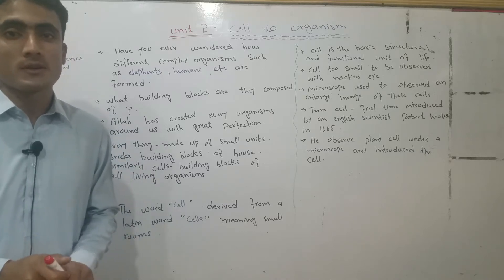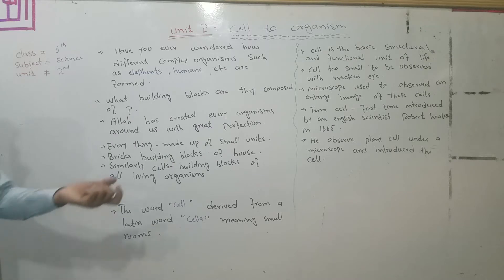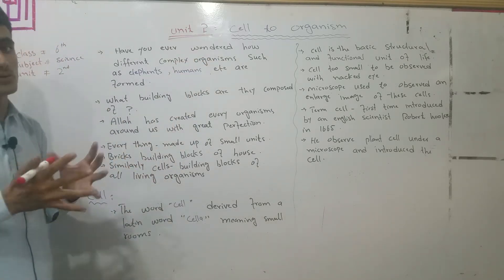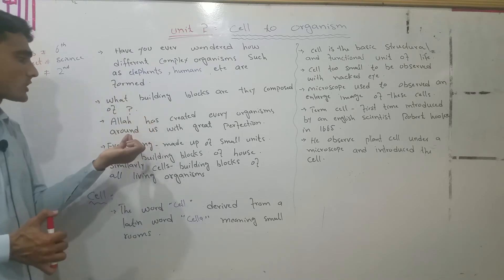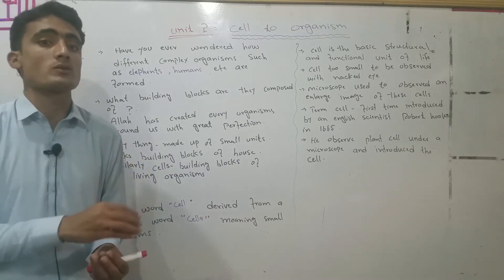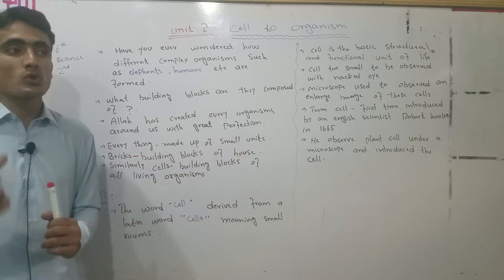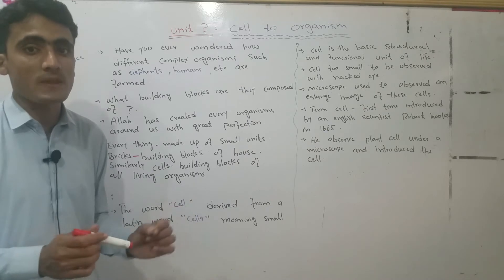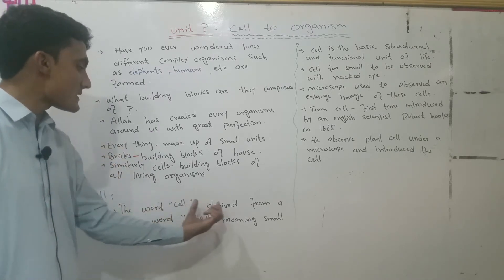What is Cell to Organism in Pashto lecture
Subject.       Science
Class.          6th
Unit.             2nd